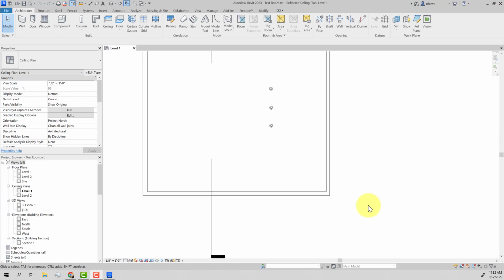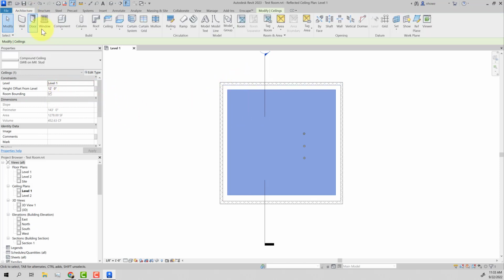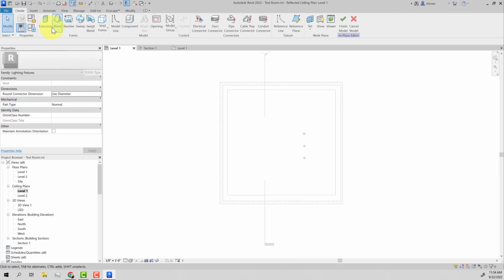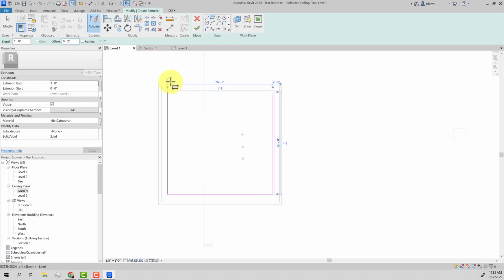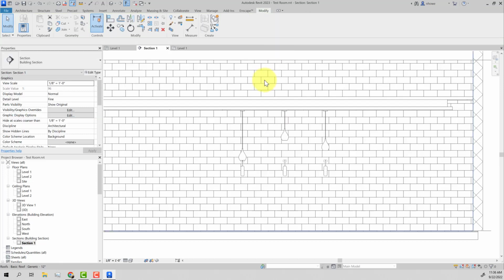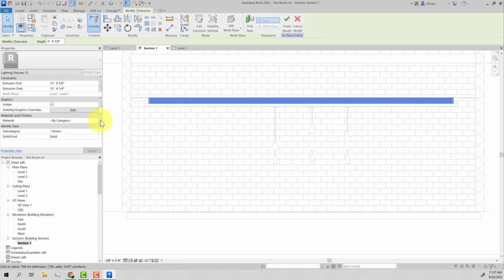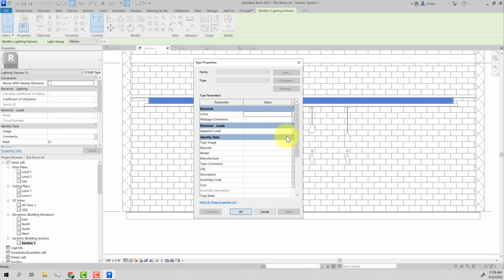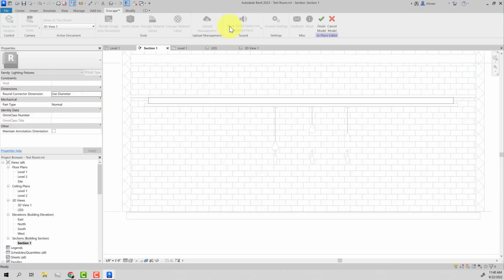A04 10 CoveLighting